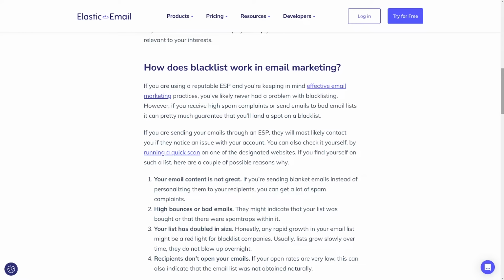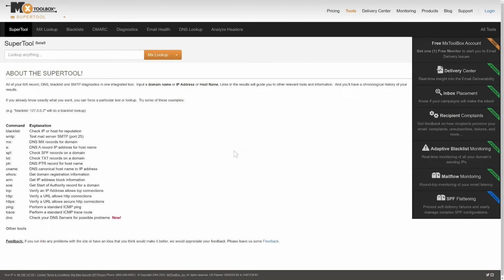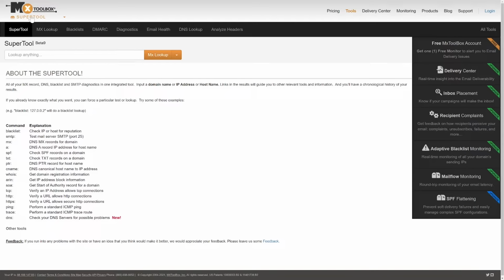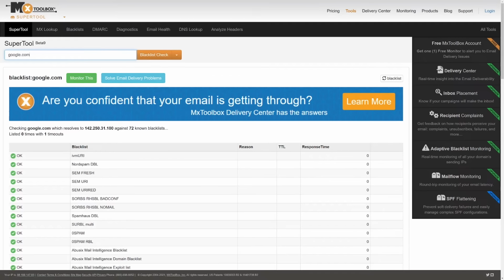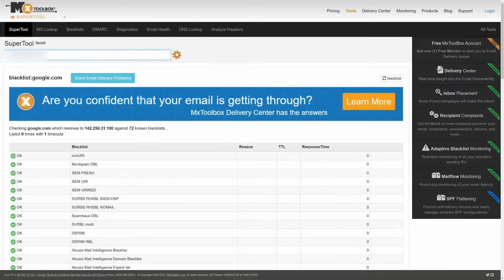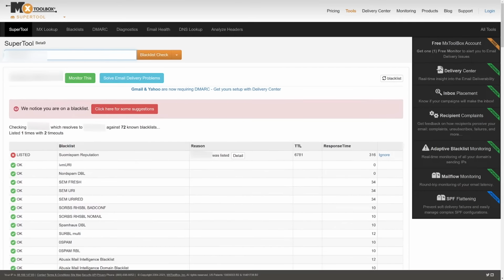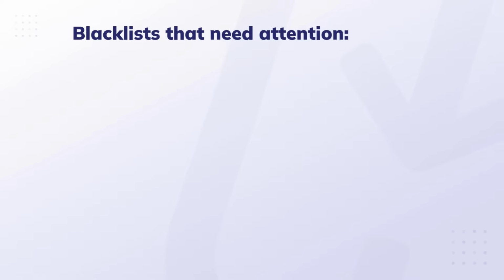How to check if your domain Is blacklisted (and what to do about it) - short video guide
A blacklisted domain can impact your sender reputation and email deliverability. In this short tutorial, you'll find out how to check if your domain is blacklisted and what to do if it is. Watch the video to learn more!

0:00 - Intro
0:06 - Blacklisted domain - what does it mean?
0:22 - How to check if your domain is blacklisted?
0:59 - What to do if your domain is on blacklist
1:50 - Strategies to avoid being blacklisted

2. How to find out if your domain is blacklisted
3. What to do if you are blacklisted

- try our product for free, no credit card needed